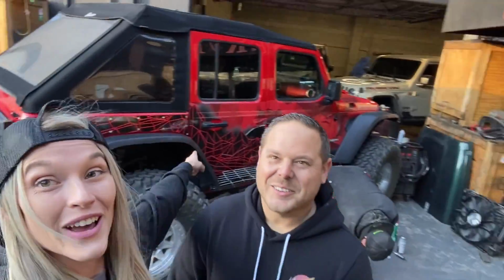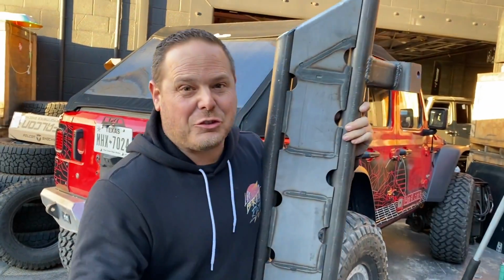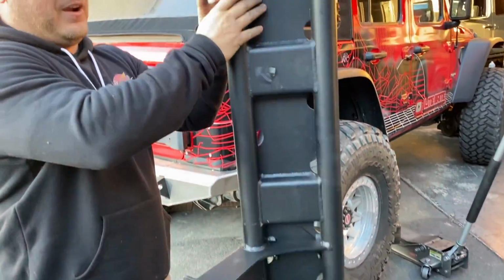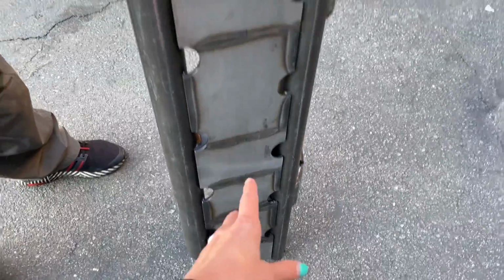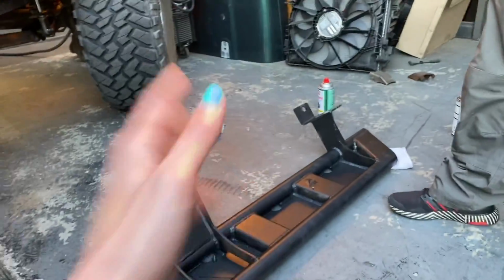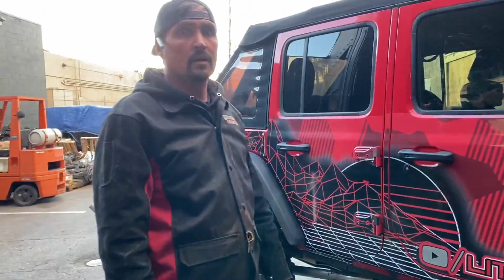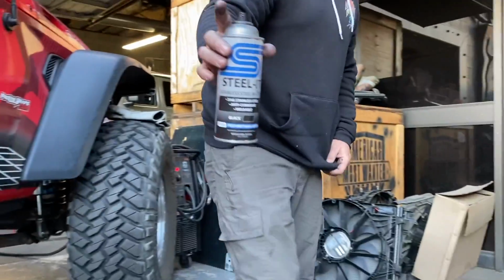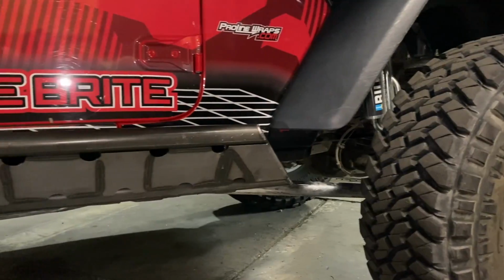INSTALLING THE STRONGEST NEW ROCK SLIDERS ON OUR JEEP WRANGLER JL!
With one day left before we have to be in Johnson Valley for King of the Hammers, we use it to our full advantage - by installing the strongest rock sliders possible on our Jeep Wrangler JLU Rubicon!